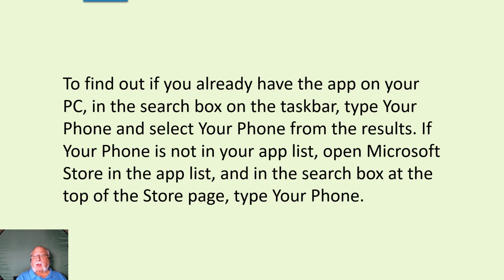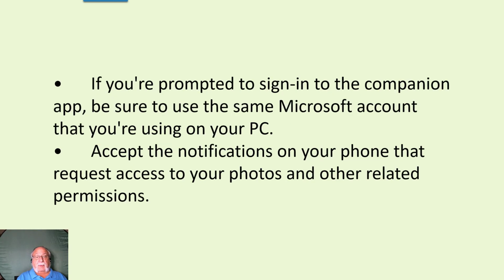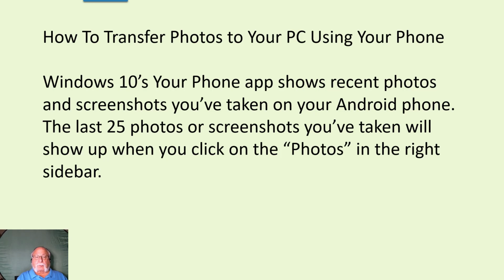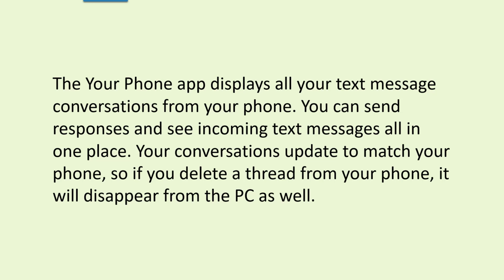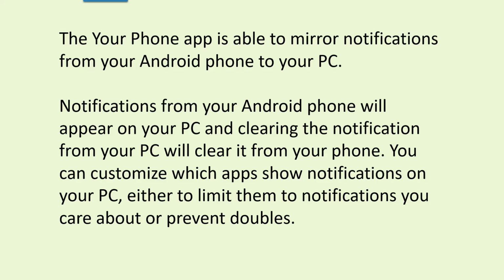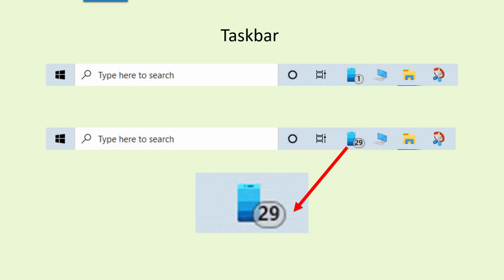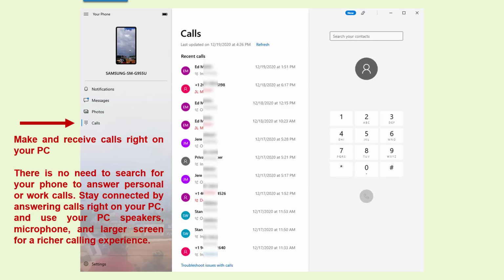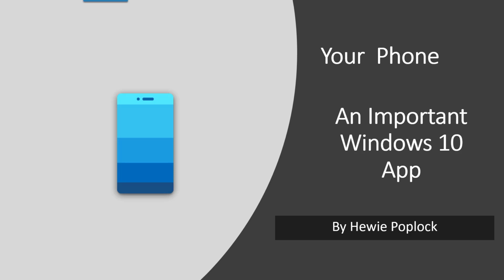Your Phone App in Windows 10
This video explains what the "Your Phone" app in Windows 10 is, how to set it up for an Android phone and an iPhone. There are several screen shots on how it works. Using "Your Phone" you can receive and send text messages, view photos and screenshots from your phone, transfer photos and screen shots to your PC, and make & receive phone calls on your PC.